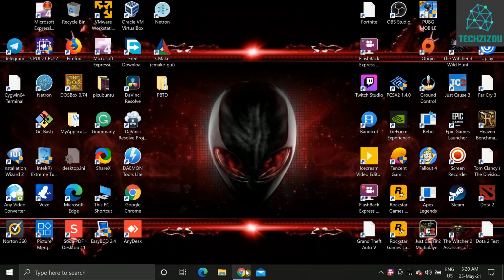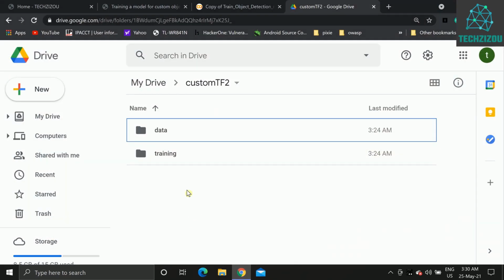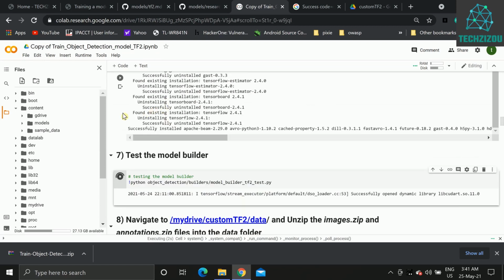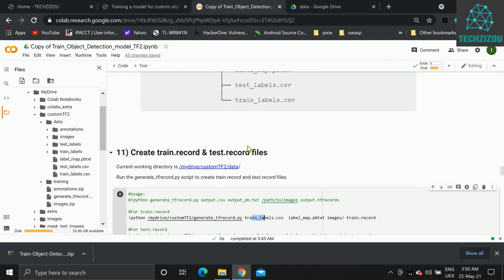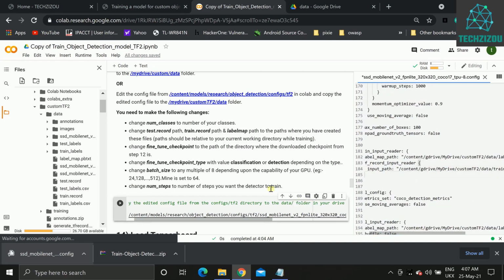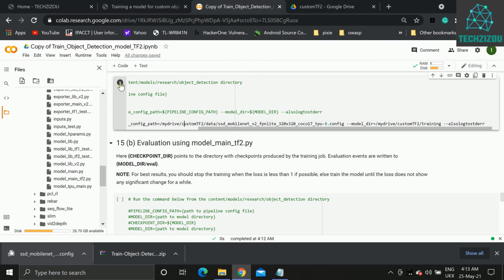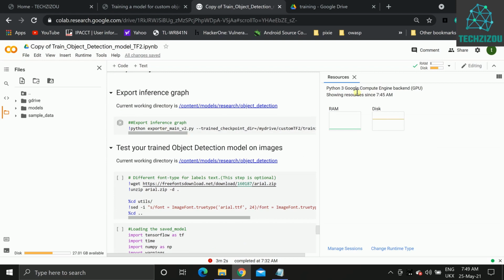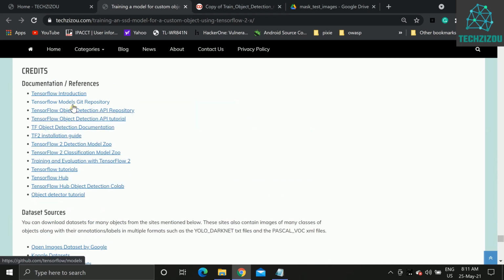Train a Deep Learning model for custom object detection using TensorFlow 2.x (On Google Colab)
This video shows step by step tutorial on how to train an object detection model for a custom dataset using TensorFlow 2.x. The custom object trained here is a face mask.

⑤ ⚡⚡ My labeled dataset for this (PASCAL_VOC format XML files)⚡⚡